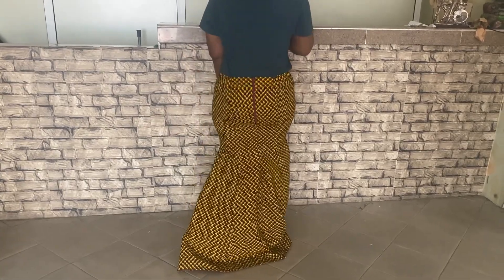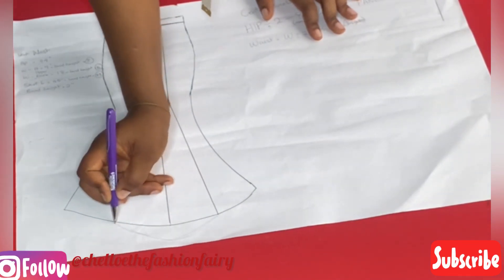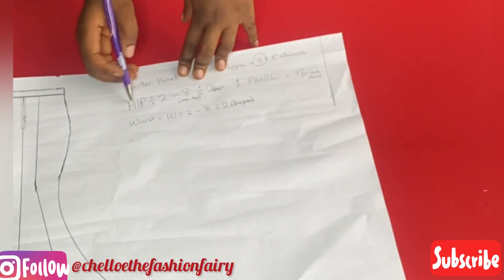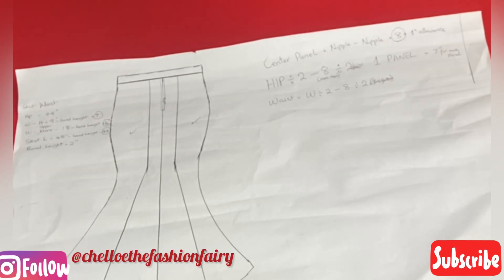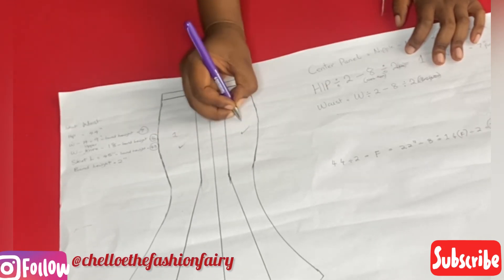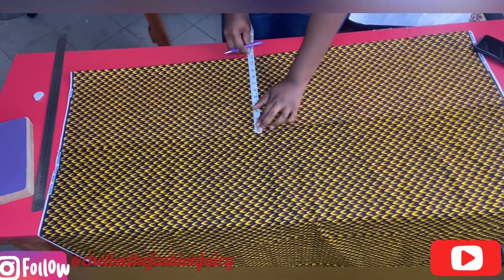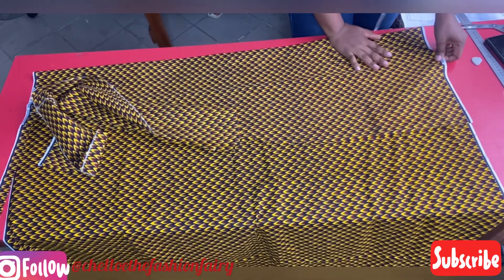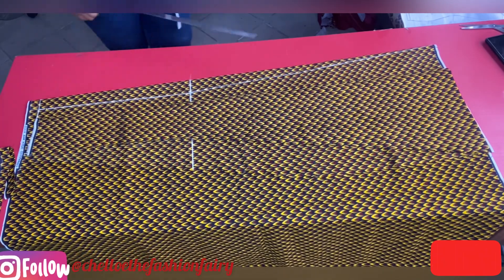HOW TO MAKE SIX PIECES SKIRT(VERY FULL) NO PATTERN NEEDED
Simplest way to get a very full fitted 6 pieces skirt